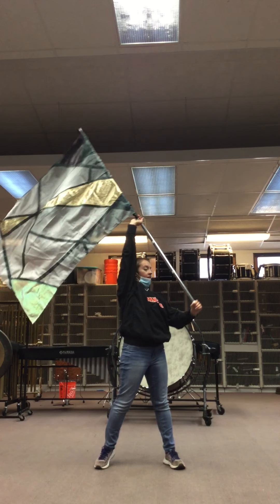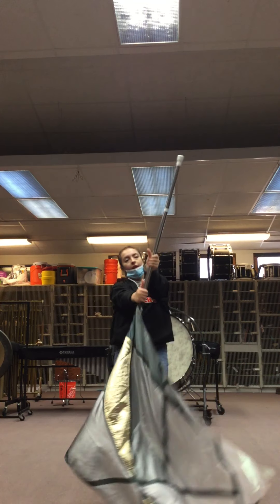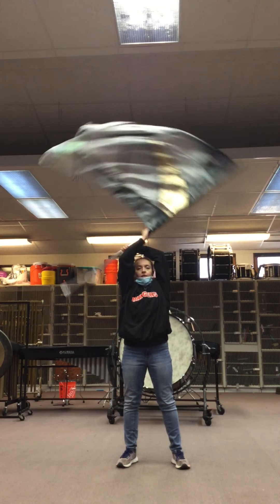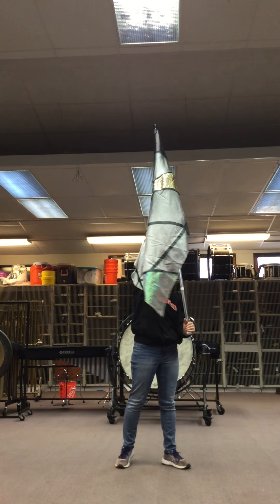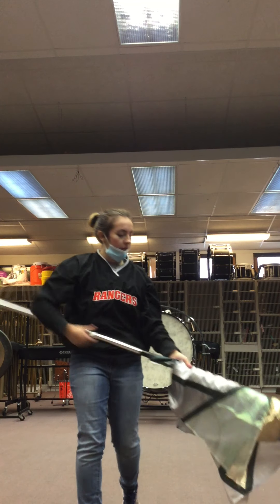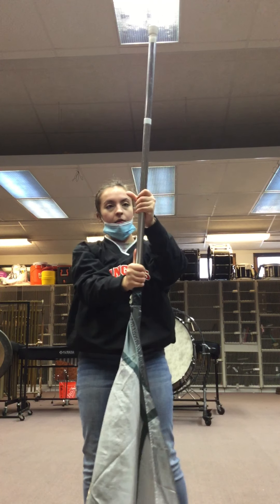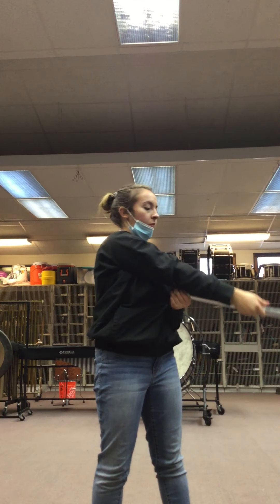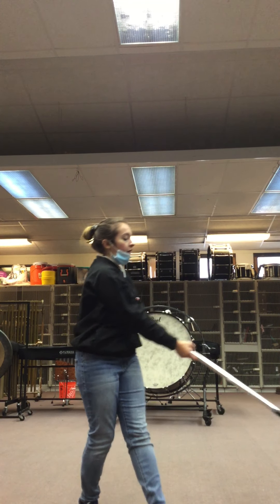I AM PT4 Crazy